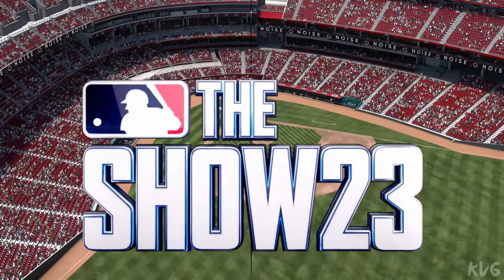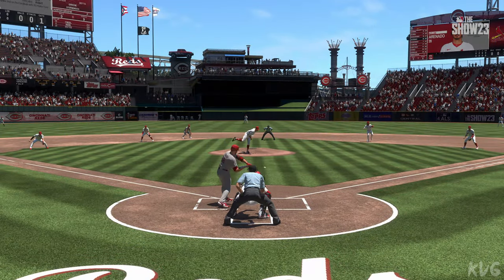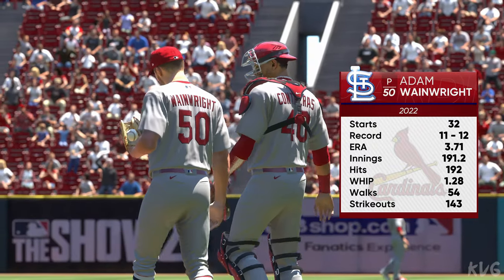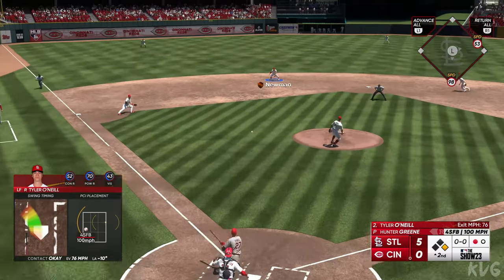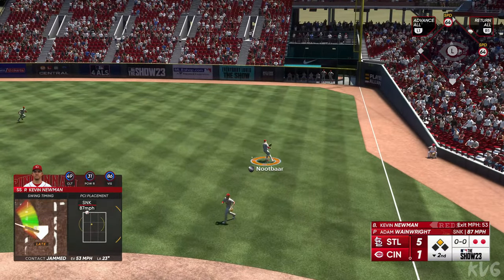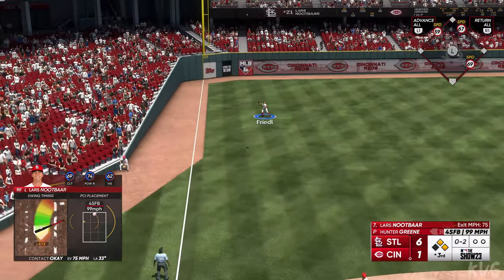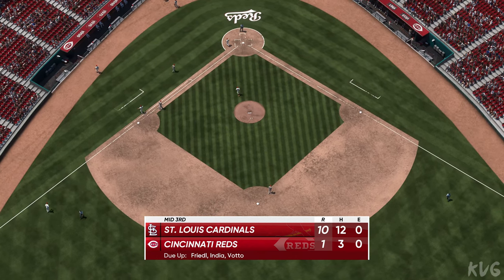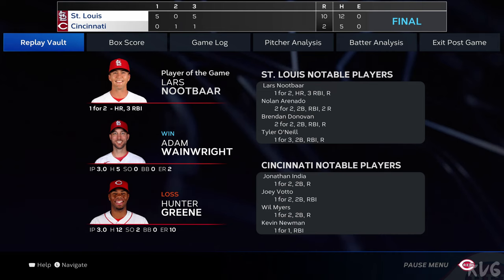MLB The Show 23 - St. Louis Cardinals vs Cincinnati Reds - Gameplay (PS5 UHD) [4K60FPS]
Gaming Consoles Specs:

►PlayStation 5
►TV: Samsung QLED QE55Q6FN 4K Ultra HD
►Capture Card: Elgato Game Capture 4K60 S+
►Steering Wheel & Pedals: Logitech G29 Driving Force
►Playseat: Playseat Evolution Alcantara

Game Information:

MLB® The Show™ 23 gets you closer than ever to living your Baseball dreams on the diamond. Shock The Game and Own The Show™ with your favorite players, your favorite rivalries, and all your favorite MLB® moments.

Get the next-generation MLB The Show 23 experience when you play on PlayStation® 5, including the return of Stadium Creator mode, and face your friends with cross-platform play* or continue your progress on other platforms with cross progression**.

PS5 features:
-Seamless performance: lose yourself in the moment with smooth, targeted 60fps gameplay.
-4K resolution: experience the drama and excitement of gameday in crisp, dynamic 4K resolution.***
-Haptic feedback: feel the impact of every hit, catch and collision through the DualSense™ wireless controller’s immersive sensory feedback.
-Tempest 3D AudioTech: hear the roar of the crowd, shouts of your teammates and in-game sound effects in 360 degrees.***